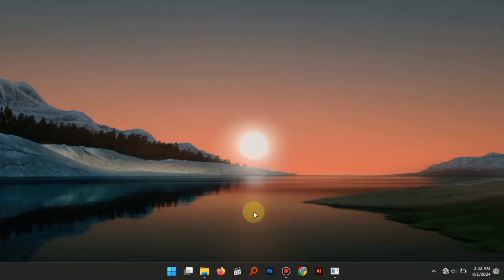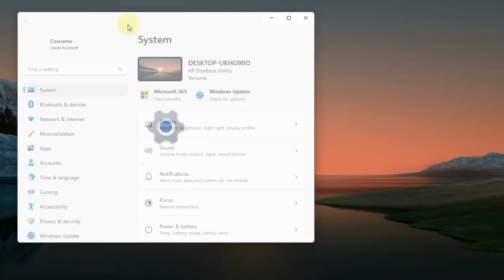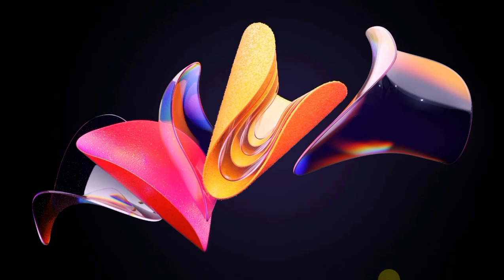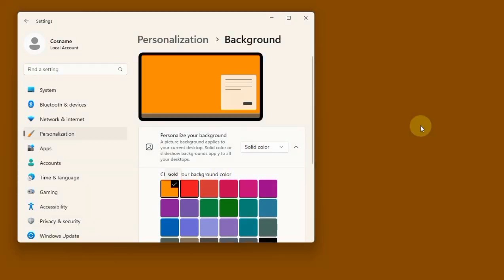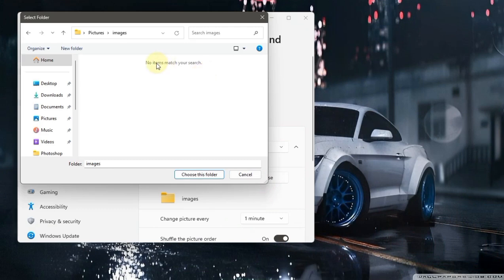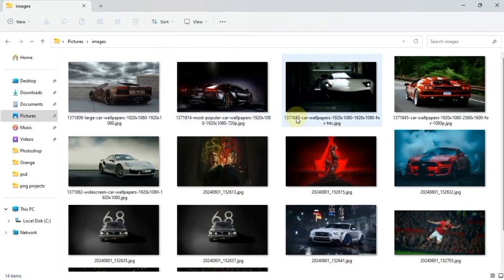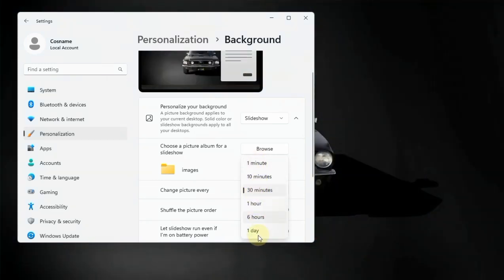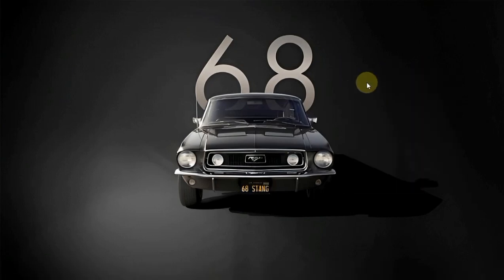Best Practice to Clean and Organize Your Desktop | Window 11/10 (v13)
In this video, you learn how to clean your desktop and make it look nice and aesthetic.  I will show you a few simple tricks on how you can finally make your desktop look pretty and professional in under 12 minutes.

How to Make Your Windows Desktop Look Clean and Professional!
What's up guys, ProdiJay here, and today I show you guys How to make your Windows desktop look clean and professional in 5 EASY steps! If you have an unorganized, messy, and cluttered desktop, this video is just what you need. In this tutorial, I show you how to make your Windows 10/11 desktop look minimal without the need for complicated software like Rainmeter.

Learn how to make a clean desktop setup with easy windows tips and tricks. Customize your Windows desktop to create a clean desktop that looks cool and fits your style. You'll learn how to get an animated desktop wallpaper, how to Center Taskbar Icons, as well as how to make your taskbar invisible!

 ⋅ if you want to contact me, hit me up on my email provided in my about me page! i try my best to reply to everyone but unfortunately there are times where i might miss your email.

AND CONSIDER TO.

I Will Post Everyday For Full 2 Month. ( 60 days)
Day 13